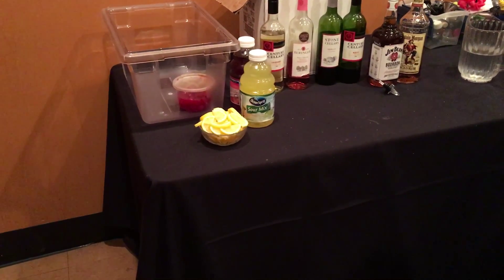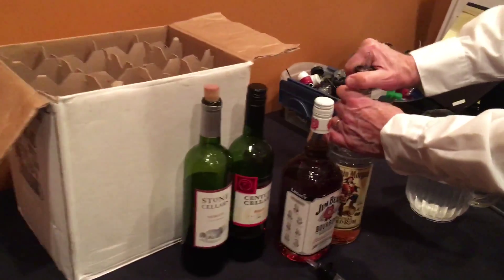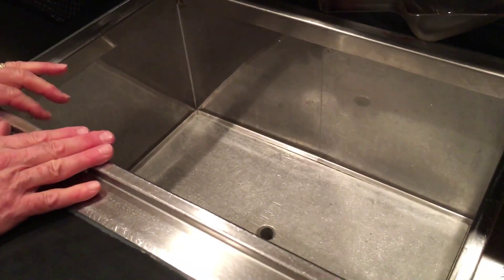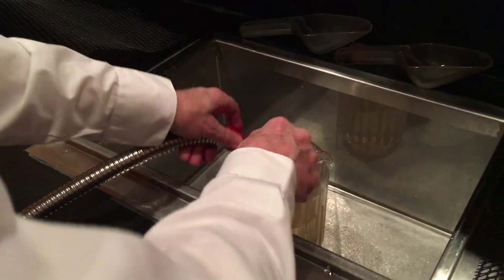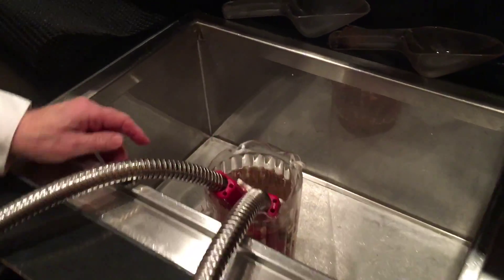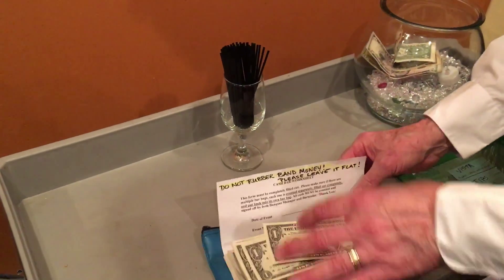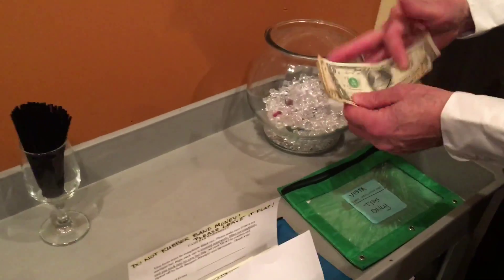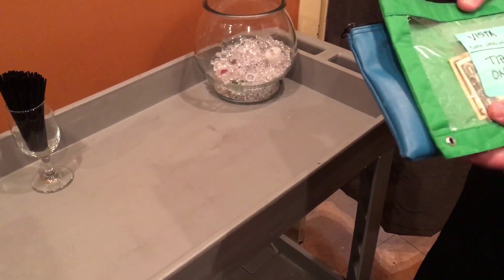Breaking down a bar